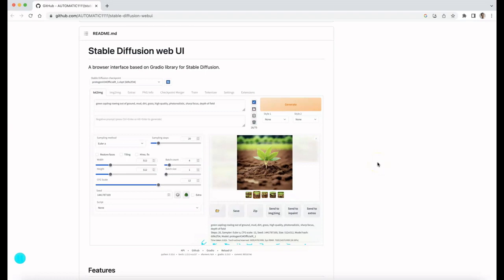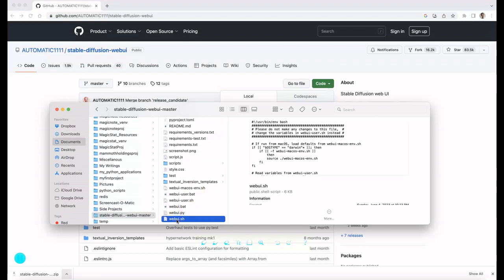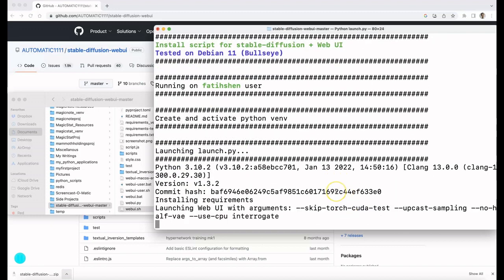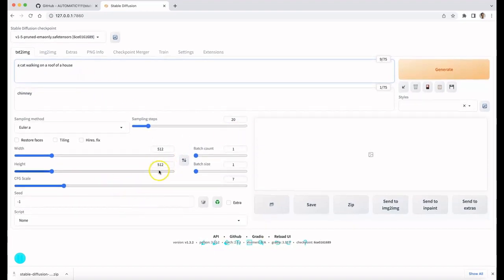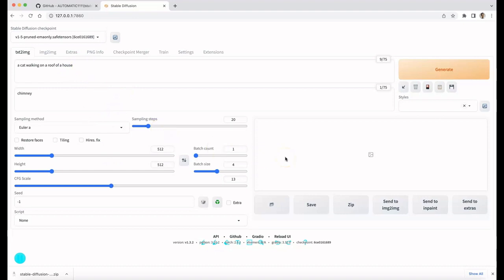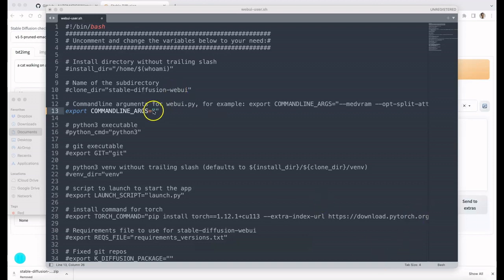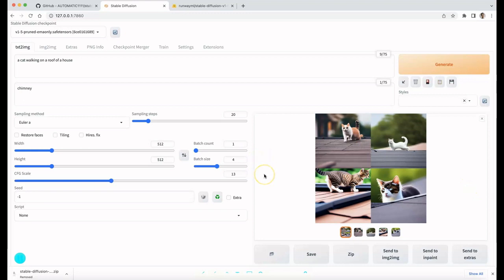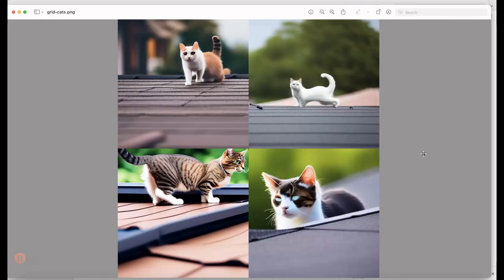Step-by-Step Guide: Install and Run Stable Diffusion on Apple M1 Mac - Fast and Simple - For Newbies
Welcome to the world of AI-generated images!

Lately, there has been a surge in popularity surrounding this fascinating field. Among the various tools available, Stable Diffusion stands out as a powerful solution for creating AI images based on your prompts.

In this video, we'll provide you with a step-by-step walkthrough on installing and running Stable Diffusion specifically on your Mac equipped with the M1 chip. Don't worry if you're a Windows user; you can still find great value in this video, as the installation process shares similarities across platforms.

If you're eager to dive into the exciting realm of Stable Diffusion and want to learn how to get started, you've come to the right place.